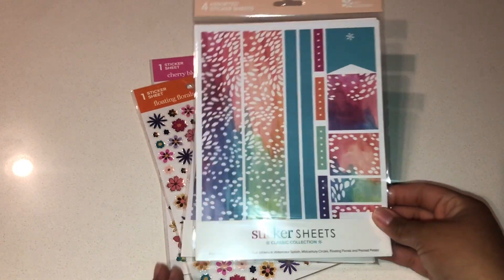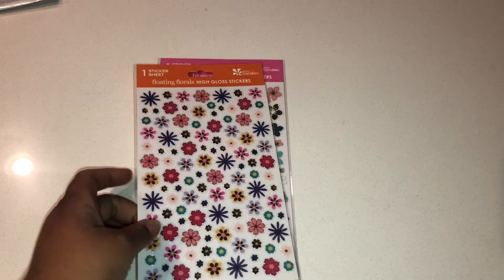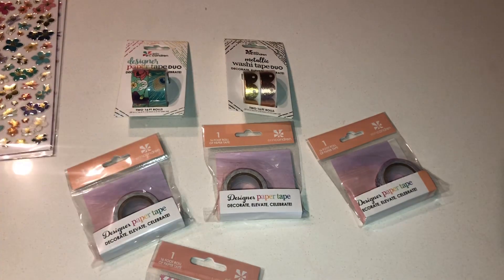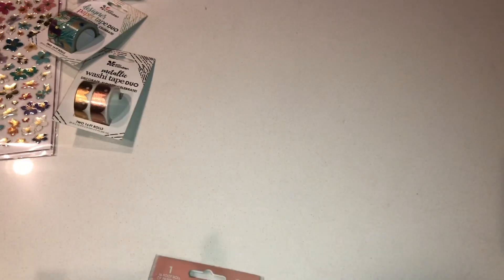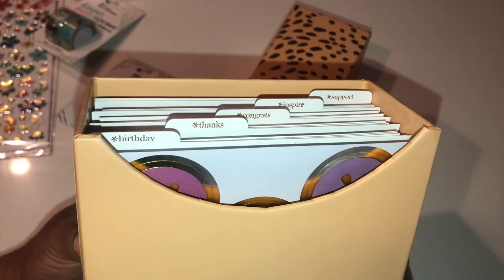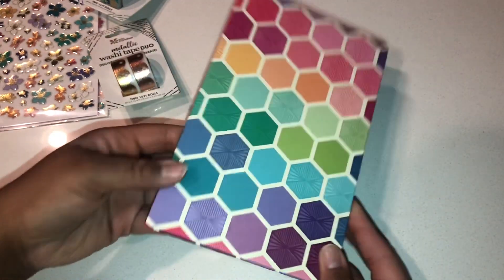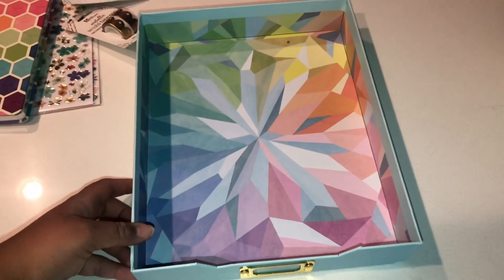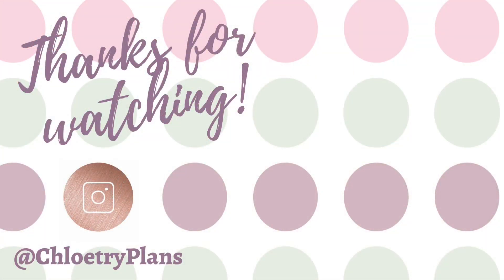Erin Condren Warehouse Sale Haul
Check out what I purchased from the Erin Condren warehouse sale!